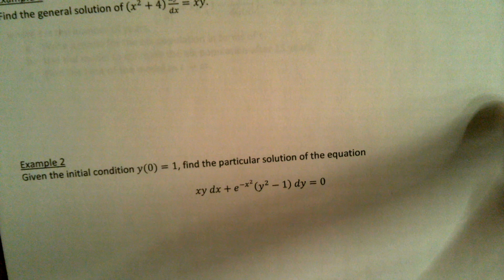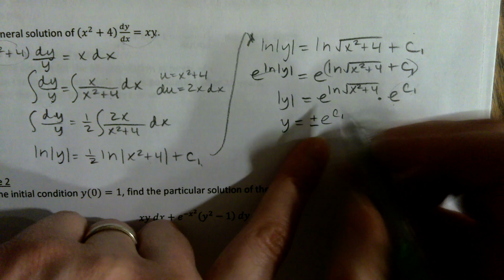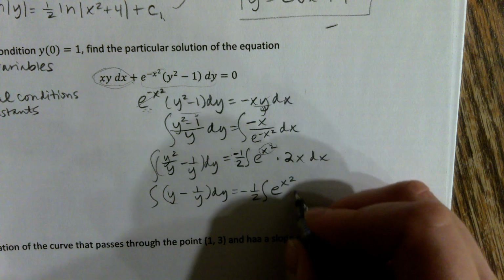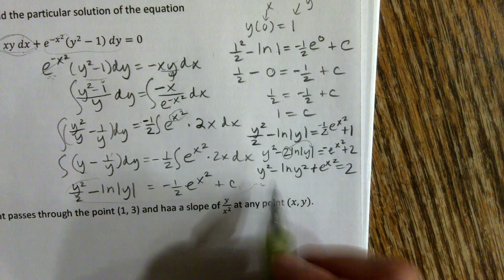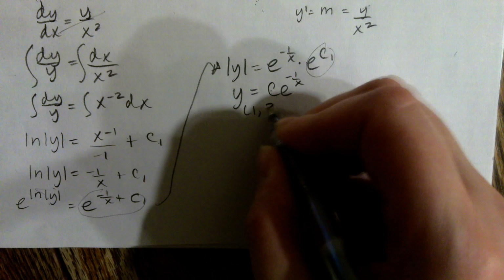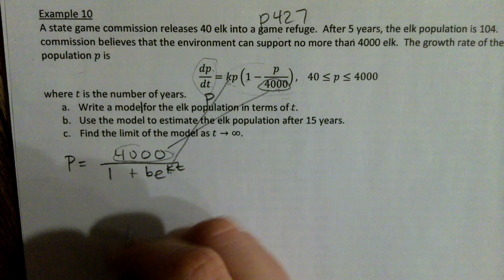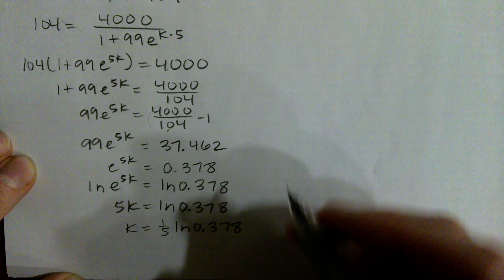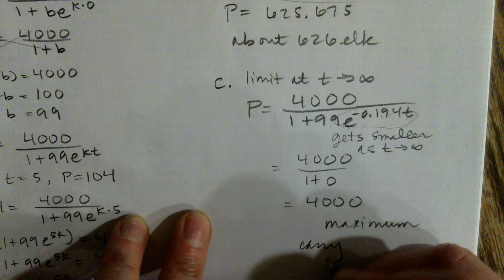Calc AB 6.3 Notes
6.3 Separation of Variables and the Logistic Equation